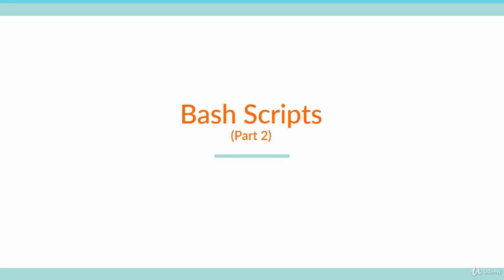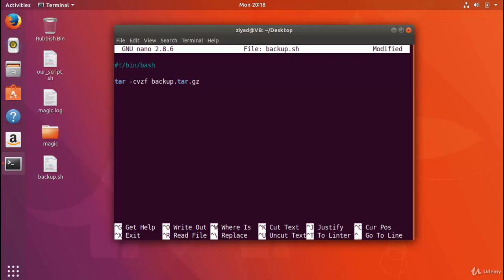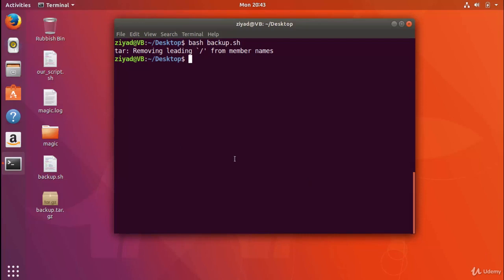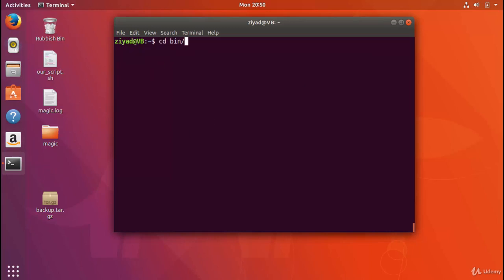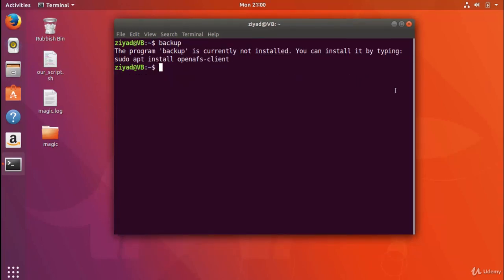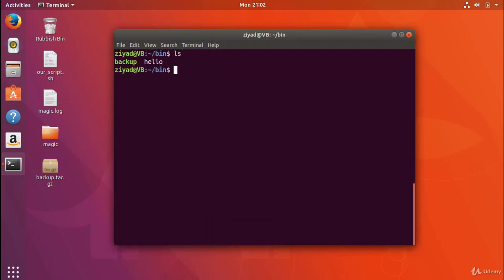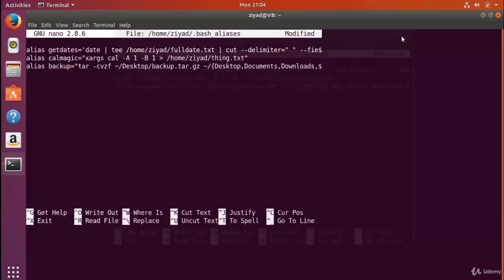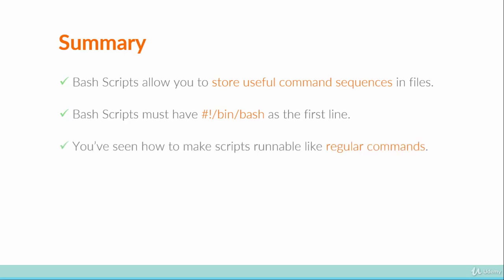Linux Server Automation Chapther 1 part 2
linux server automation the task. part 2